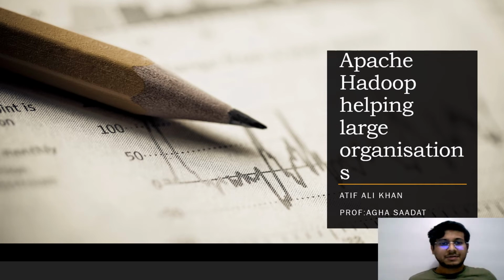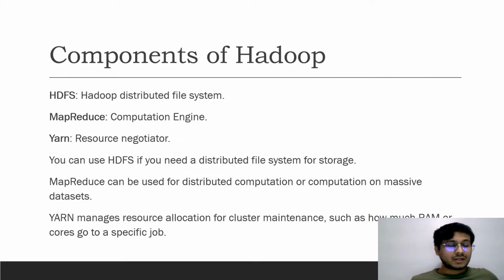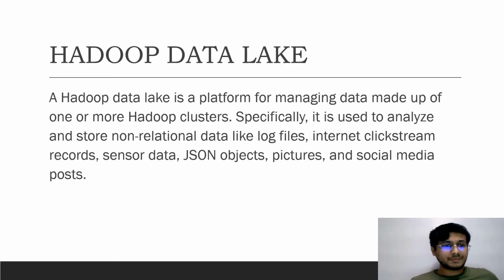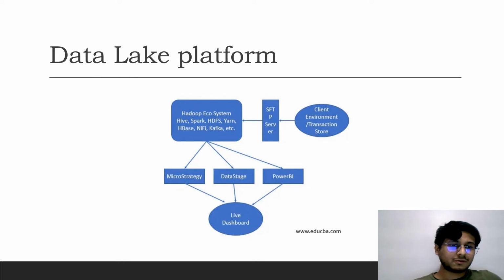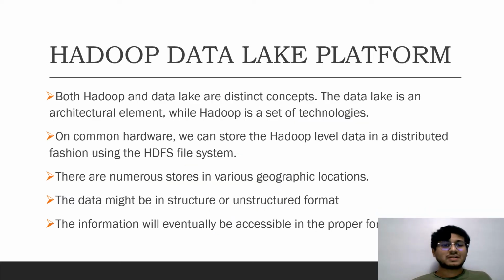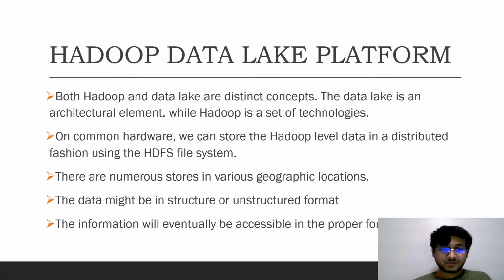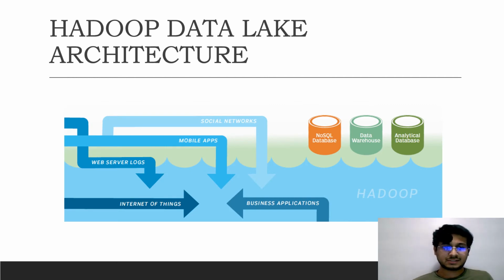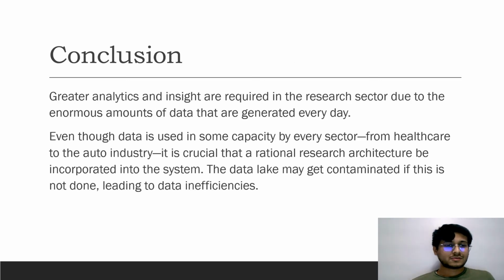Apache HADOOP helping large enterprise data lake